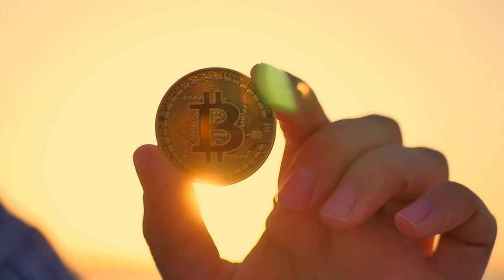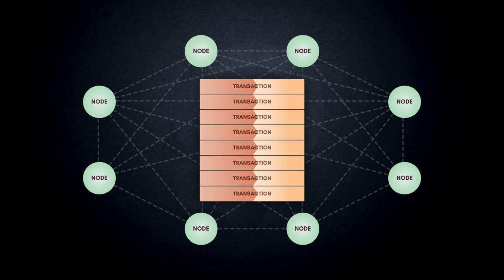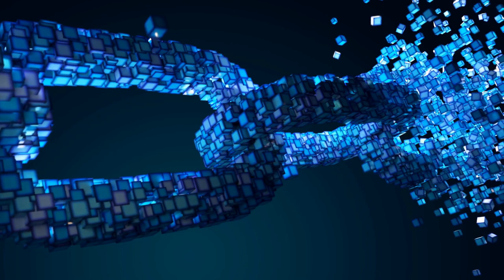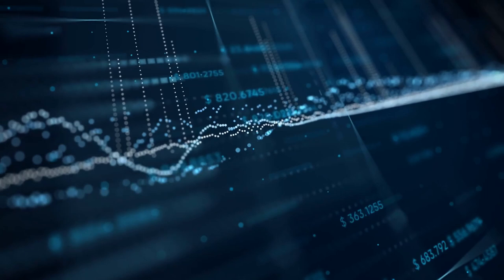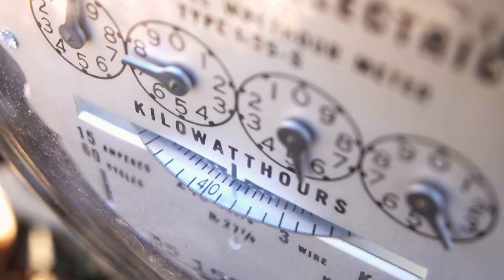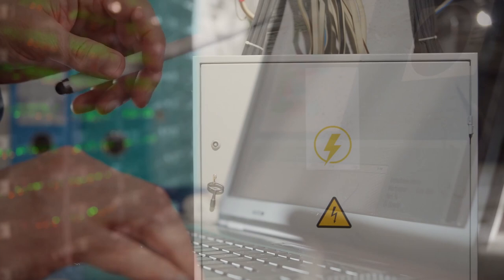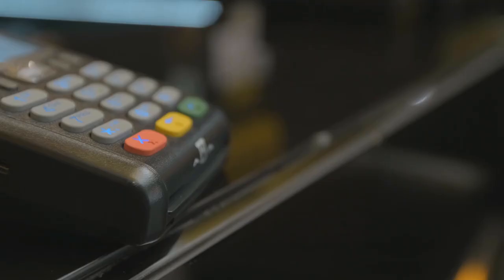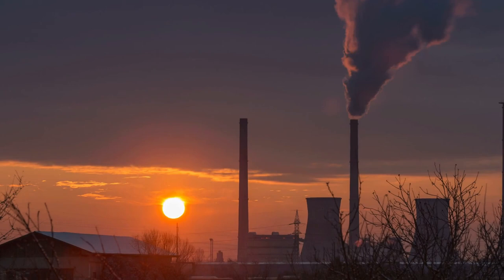The True Cost Of Bitcoin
The power consumption of the Bitcoin network is a direct result of the mechanism by which it establishes trust to its participants. Bitcoin was developed to create a decentralized electronic currency system, and since the direct transfer of assets is not plausible electronically, information now becomes the store of value. But unlike the traditional concept of a commodity, there is no actual definition of an object that represents a Bitcoin. Rather, the network operates on a ledger that is accepted by all participants.

This ledger contains the entire transaction history of the Bitcoin network, representing the changes of ownership, of amounts of a definition less entity called Bitcoin, since its genesis in 2009. This shared ledger is maintained by thousands of computers worldwide, called nodes, operating on a peer-to-peer network. Each node keeps a separate copy of the entire ledger and combined they form the public permission less voting system that validates every transaction. When a transaction occurs, the sender’s balance from a previous Bitcoin transaction is transferred to one or more public recipients of an asymmetric cryptographic key pair.

Once a transaction is created, it’s sent to the closest node where it is subsequently distributed throughout the network. A special transaction, known as a block reward is also added to the block, as an incentive mechanism for miners to build upon the network by block creation.

Each mining node can independently choose which transactions will appear in a new block, but only one can earn the authority to add their block to the chain of existing blocks, that every participant on the network accepts as the Bitcoin blockchain. Finding this hash is called proof of work or PoW. Once a valid hash is found, the new block is broadcasted to the rest of the network where it is validated and added to each node’s copy of the blockchain.

As of February 2021, it takes roughly 90 sextillion hash guesses to create a valid bitcoin block. This dramatic rise in the needed computational power is a direct result of an inbuilt mechanism of the bitcoin network that raises or lowers the lead zero count requirement of a block hash, in order to keep the average creation time of a new block to around 10 minutes.

At its inception, each bitcoin block created, rewarded 50 bitcoin. As of February 2021, one block reward is worth 6.25 bitcoin.

POWER CONSUMPTION

As the value of bitcoin rises, miners collectively unleash more computing power at the network to capitalize from the higher prices. This inherently forces the network difficulty to increase and eventually, an equilibrium is reached between the profitability of mining and network difficulty. And within this feedback loop that regulates the network, lies a key link between bitcoin and a real-world resource, power consumption.

As of February 2021, the total network hash rate has hovered around one hundred fifty quintillion block hashes calculated every second, globally. In this case, the total hash rate of the network can be said to be 150 million TH/s. Because these devices are the most efficient miners on the network, it sets the theoretically lower limit of energy consumption at 4.5 gigajoules per second or about 40 terawatt-hours per year if the current total hash rate is maintained. This approach assumes that all mining participants in the network aim to make a profit and that all new Bitcoins produced by mining, must at least, be higher on average to the\an operating costs of mining.

SCALE OF POWER

 Even the most conservative estimate of the network ranks it as high as the 56th most power-consuming country in the world, New Zealand. At the current best estimate of the network’s power consumption levels, each bitcoin transaction took around 700-kilowatt-hours to process.

Further compounding bitcoin's power consumption issues is the fact that mining hardware must run continuously to be effective. This makes it difficult to employ excess power generation strategically for mining use, effectively making mining consumption a baseline power demand on infrastructure.

In fact, it’s estimated that China single-handedly operates almost 50% of the bitcoin network, with the nation of Georgia following in second with a little over 25% of all mining, and the US in 3rd place with 11.5%. The annual carbon footprint of the bitcoin network is estimated to be around 37 Mt of carbon dioxide.

FUTURE

Alternative consensus mechanisms, like proof of stake (PoS),  have been developed to address the power consumption associated with proof of work.

Many experts still warn that in its current growth trajectory, it is simply unsustainable for bitcoin to become a global reserve currency as this would require the network to consume a significant portion of all energy produced globally.